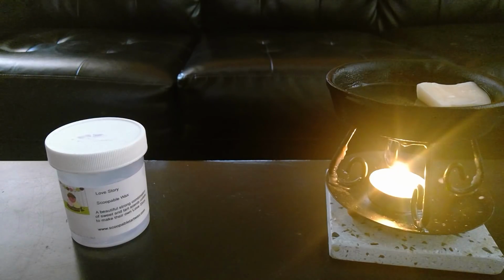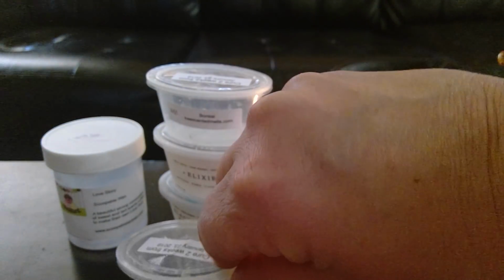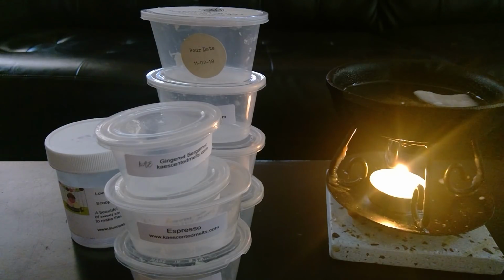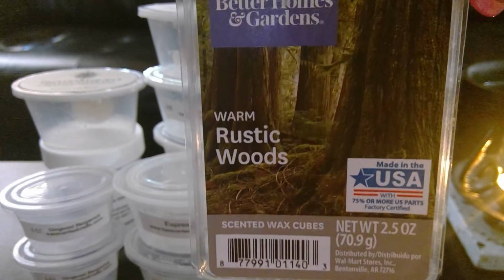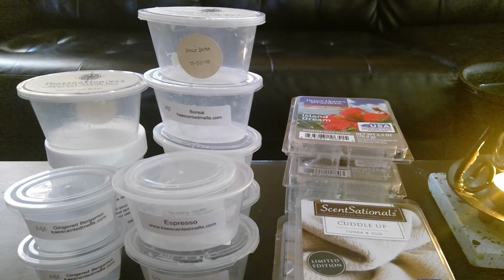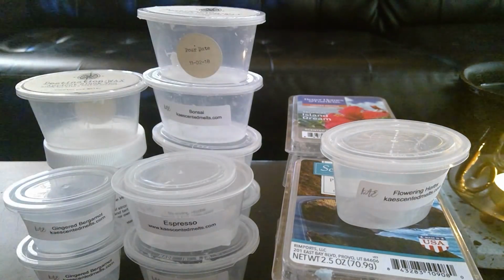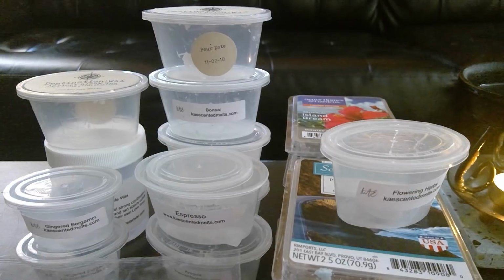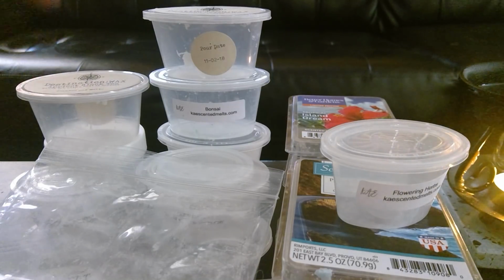Wax empties March 11- March19